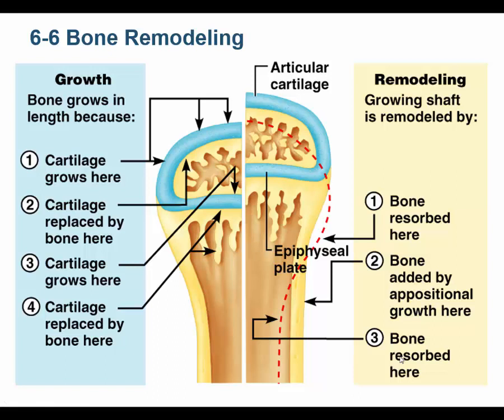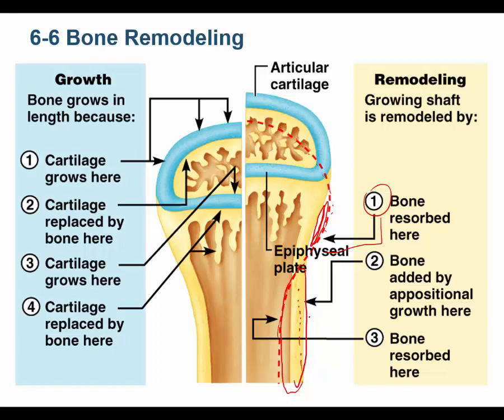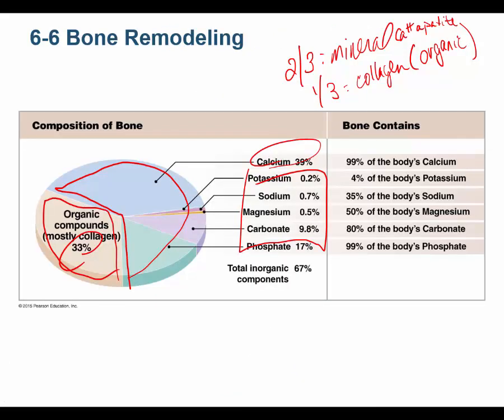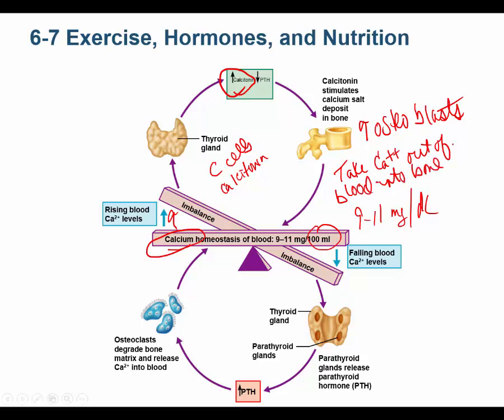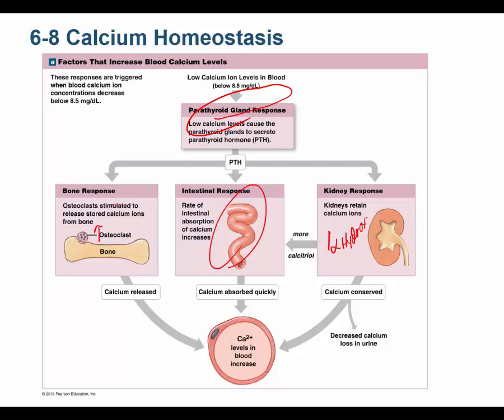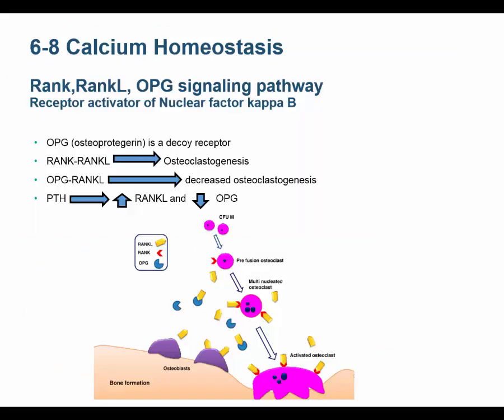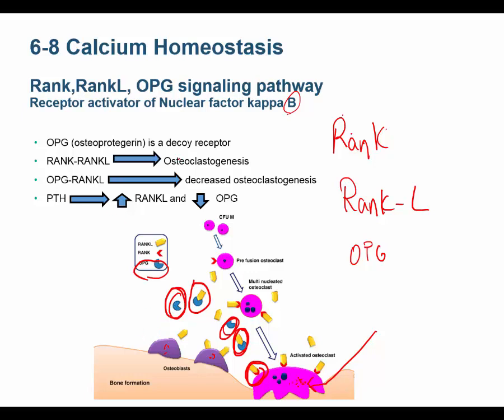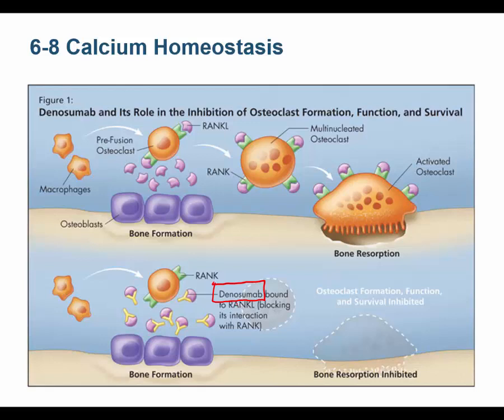JeffreyKiggins OsseousTissue 5of6